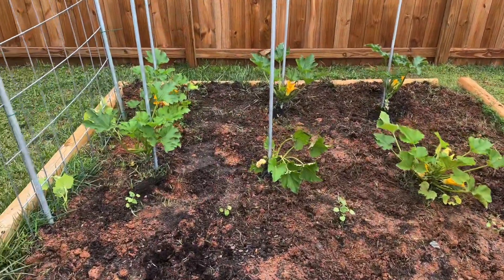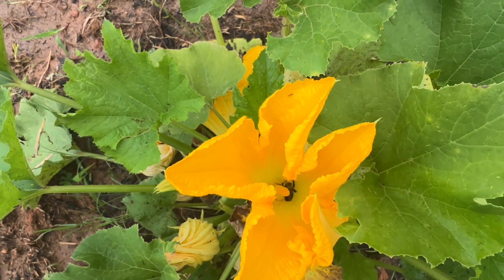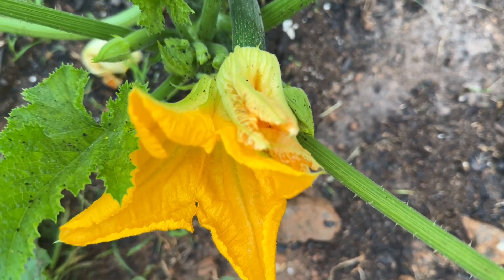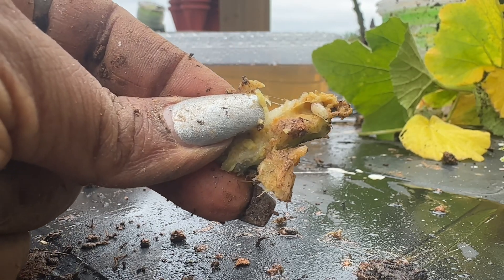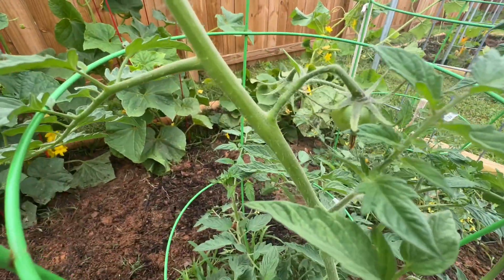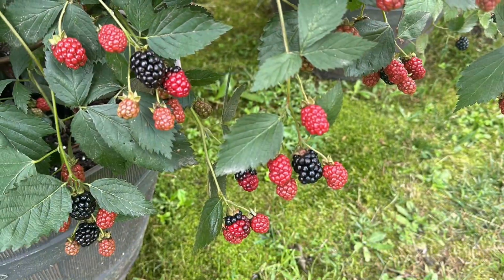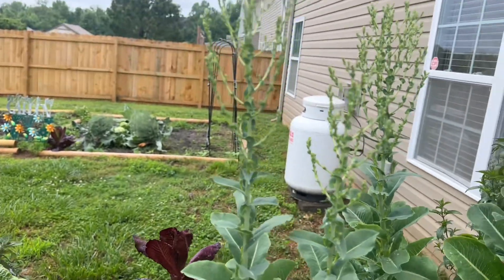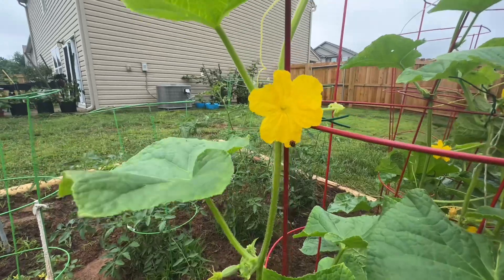Weekly Garden Update Flowers Everywhere🌼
Today’s video is my Weekly Garden Update.
Each Spring I share my gardening adventures but they always taper off as Spring turns to Summer. This year is going to be different. As I get back into the swing of trying to upload more videos this is a start. I promise to share more cooking and gardening gems as a lot of you have requested in many many comments.
My squash are thriving beautifully especially my zucchini plants. I’ve seen and killed the nemesis of everyone’s garden, the squash vine borers.
My Asian cucumbers are blooming and producing baby cucumbers but I’ve already harvested many zucchini squash.
My blackberries are turning and I’m picking them every other day.
I hope you enjoy this update.